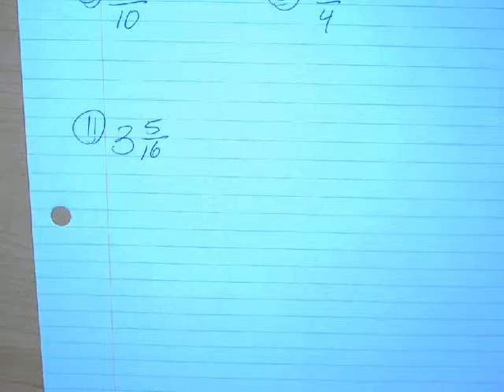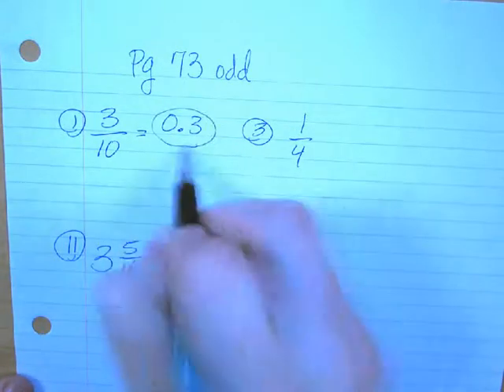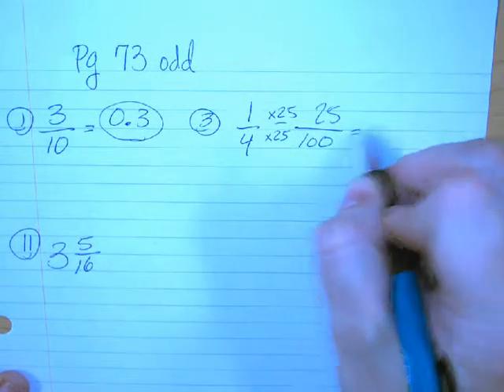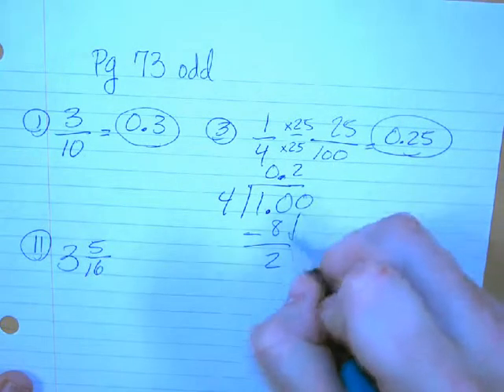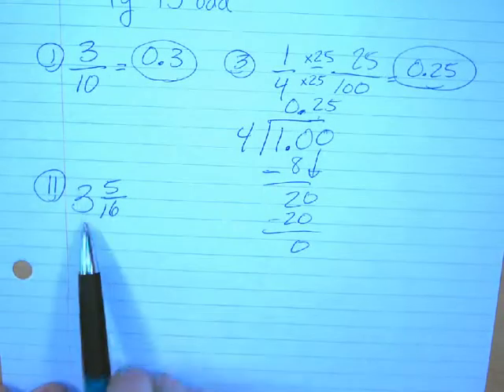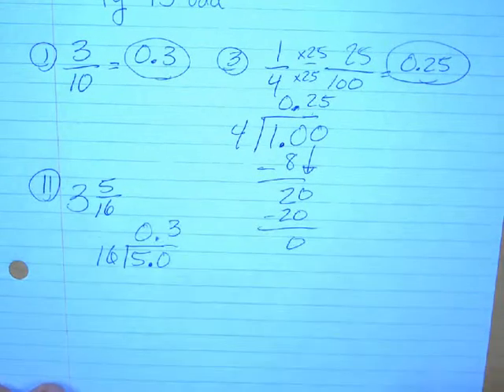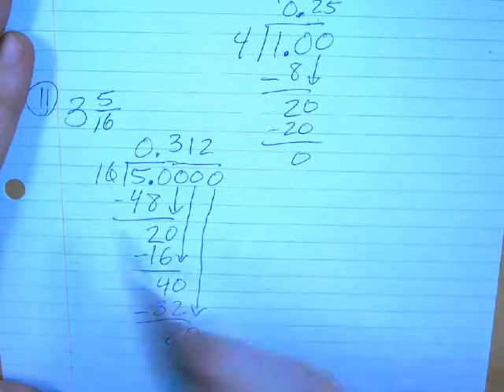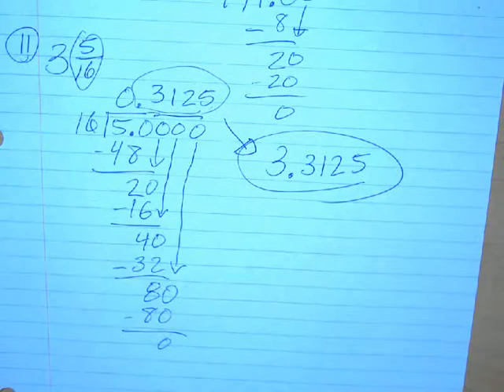fraction to decimal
Convert fraction to decimal